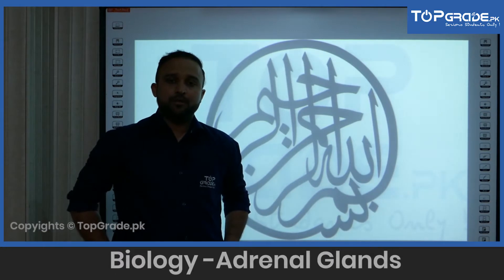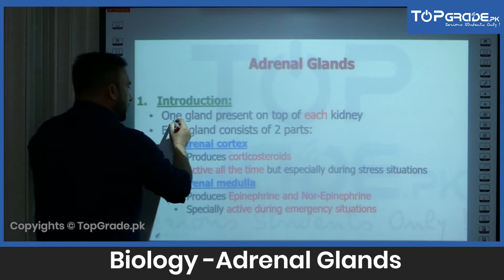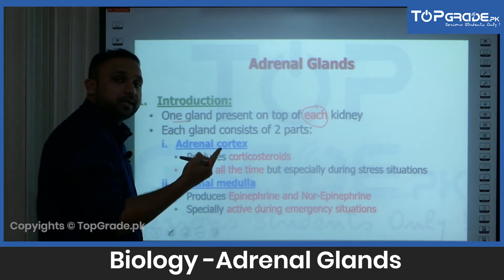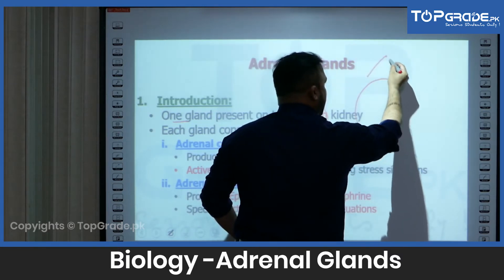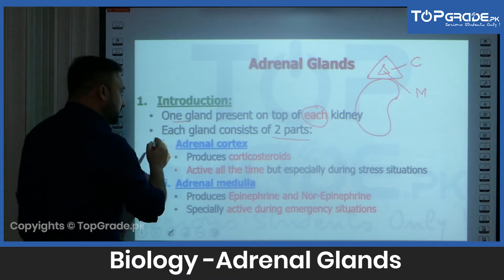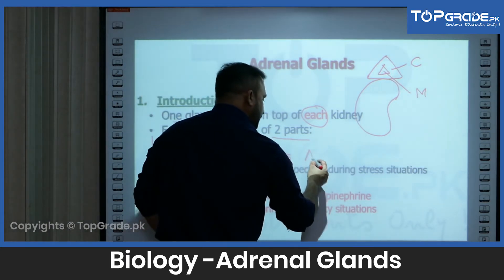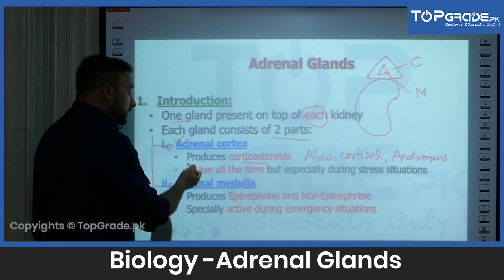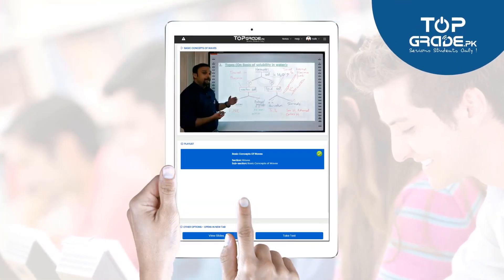Adrenal Gland | Biology | Entry Test Preparation | TopGrade.pk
"Here is a preview of video lecture for Adrenal Gland of Biology for students who are preparing for entry tests. Important for the preparation of these entry tests:
NUMS Entry Test Prep,
ETEA Medical KPK,
MCAT Prep Sindh,
AKU Entry Test Prep

Thousands of medical and engineering students learn through TopGrade.pk each year. We have the most essential tools and academic content to get you through your entry test preparation online without having to go to the academy."